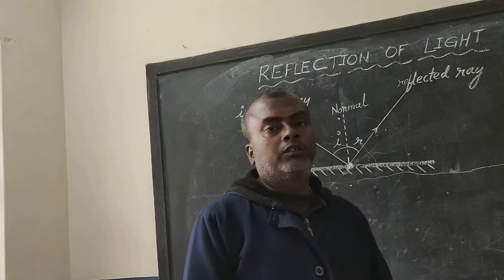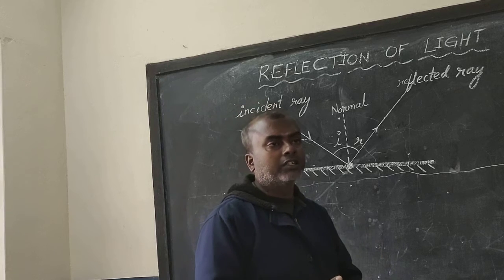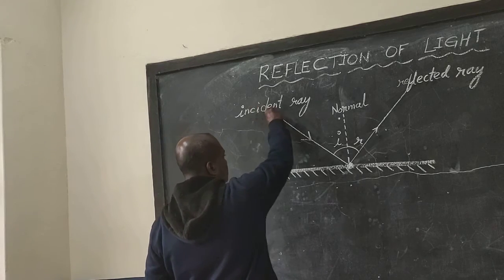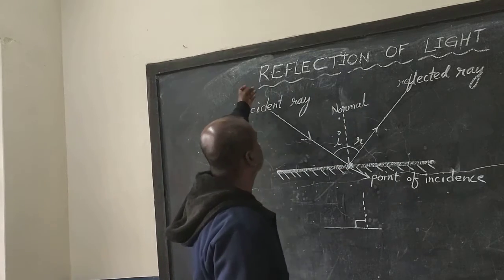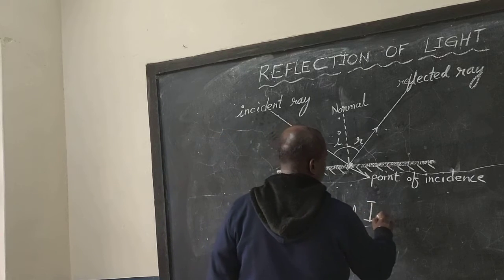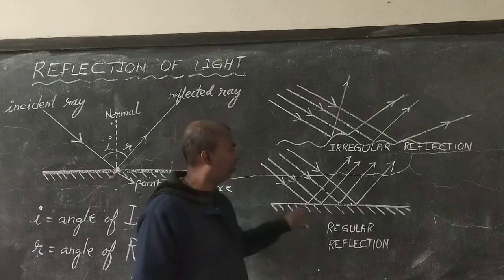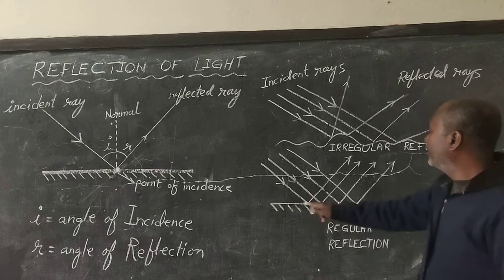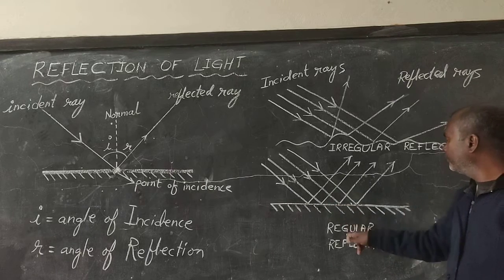January 12, 2021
Class 7
Chapter 4
Light Energy